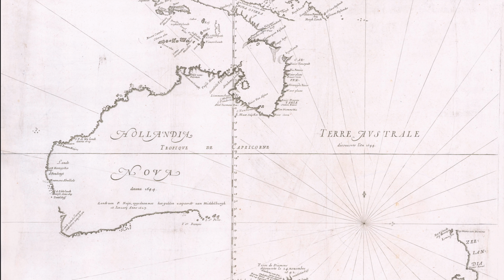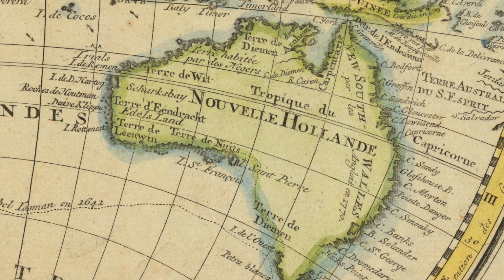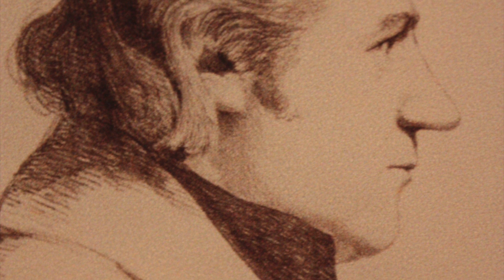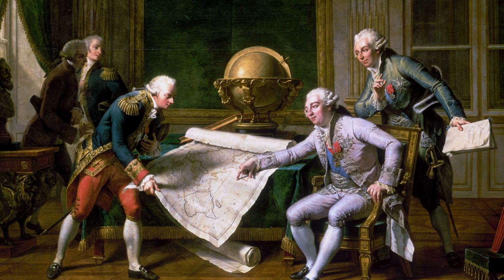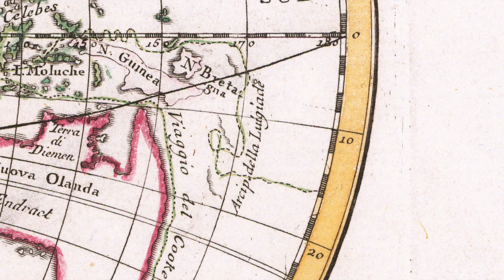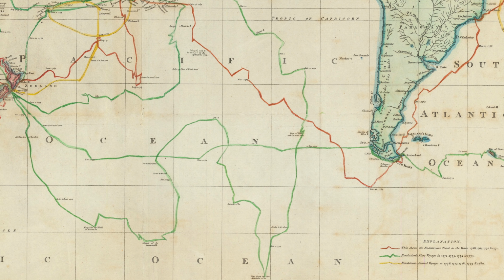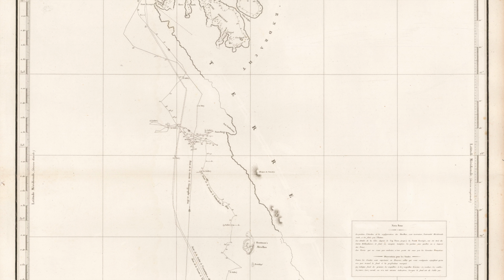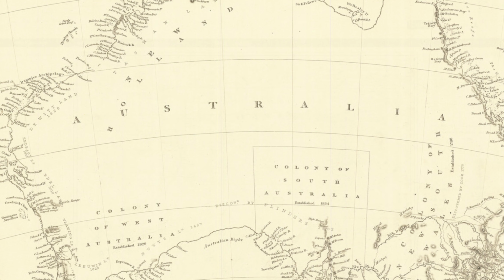Australia could have been a French colony (Terra Australis Pt. 4)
After 150 years of exploration by the Dutch in the 17th and 18th centuries Australia, or what was called New Holland at the time, looked like this. But…the Dutch lost interest. From what they could tell, it lacked both water and fertile soil.